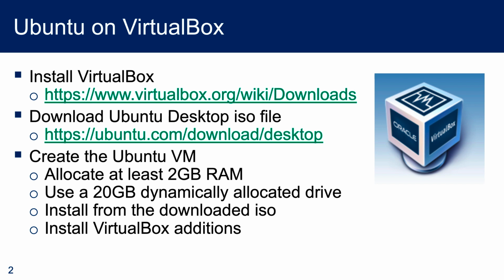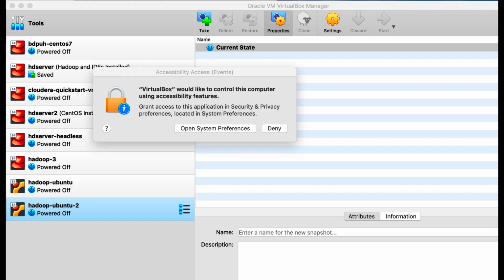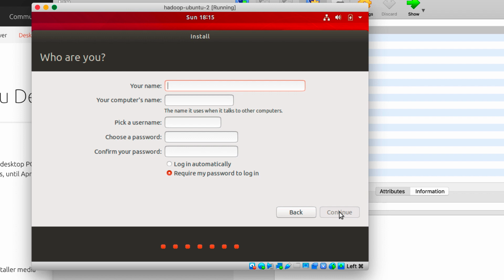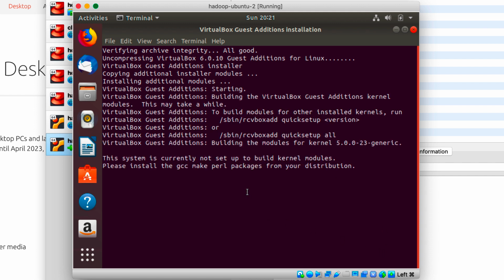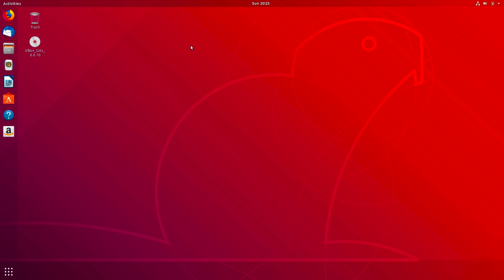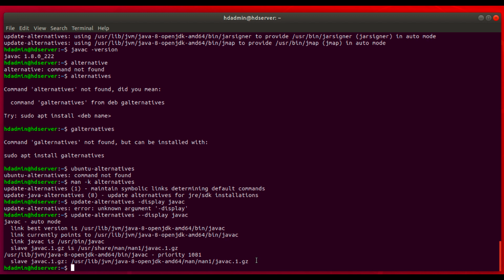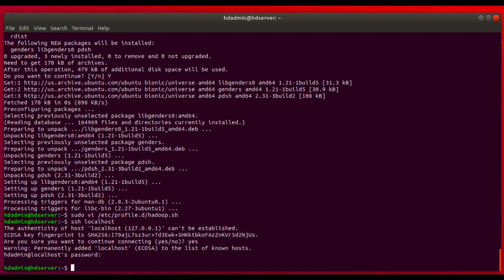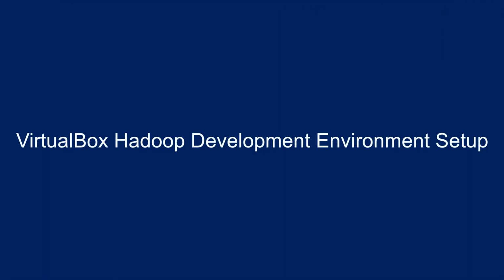605.788 BDPUH 2 VM Host Prep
Using VirtualBox to prepare a host environment for Hadoop